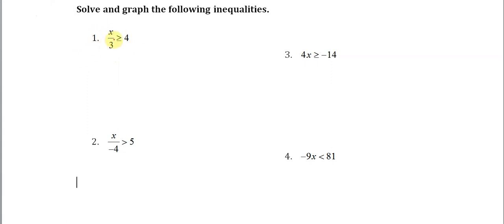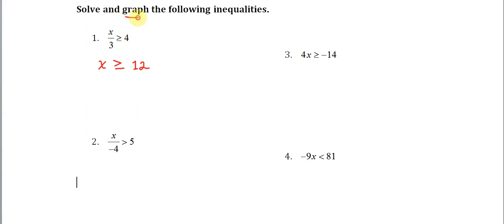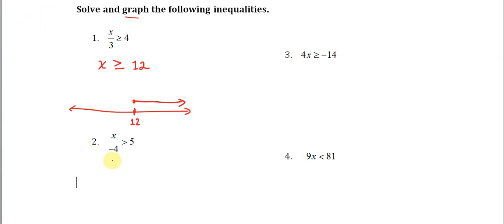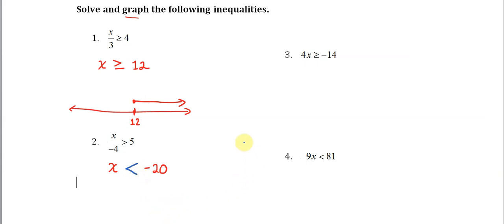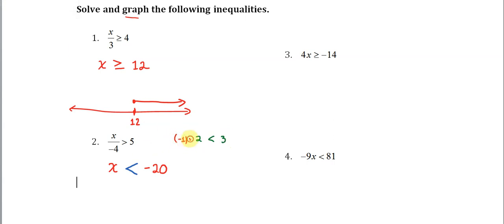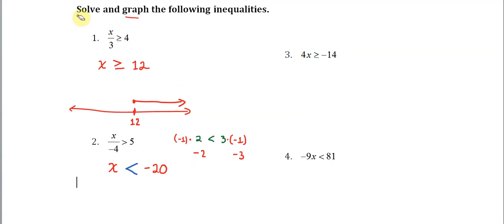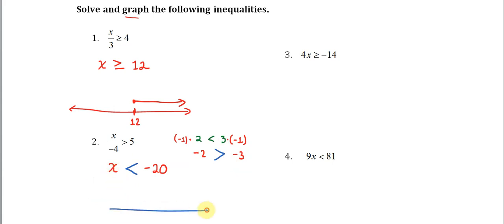Inequalities with Multiplication and Division